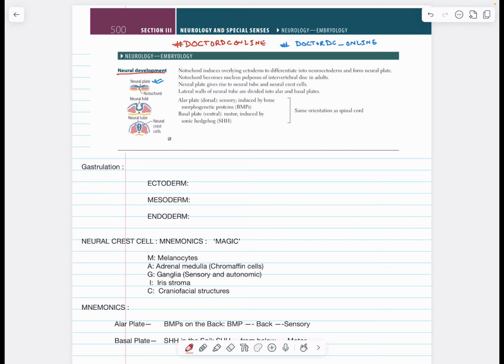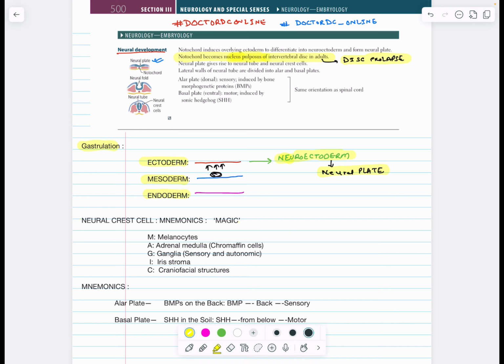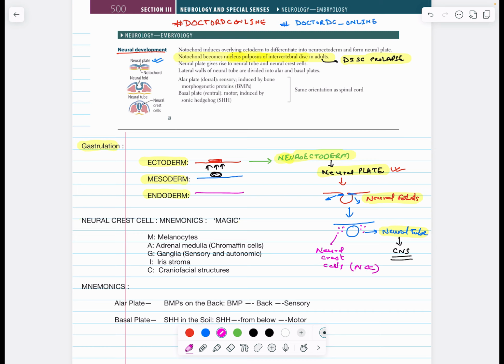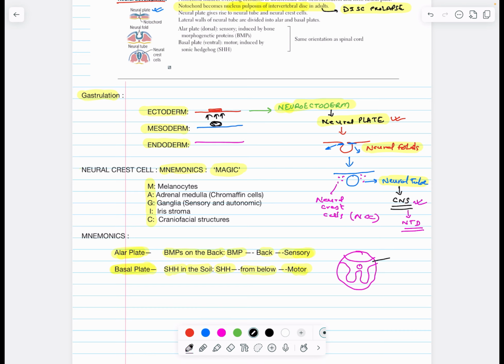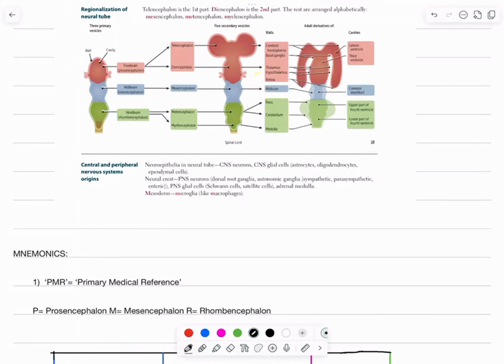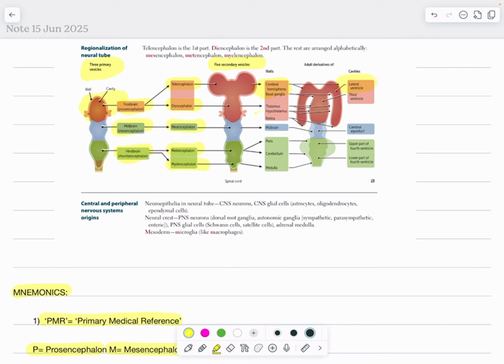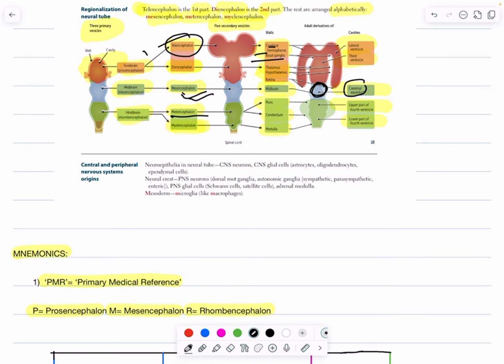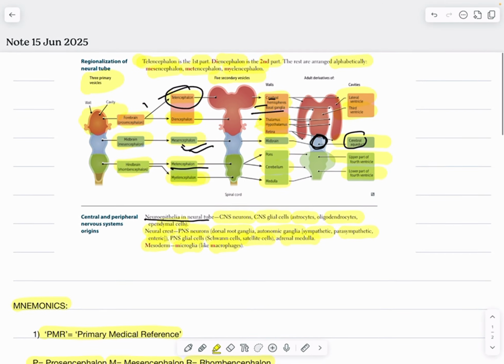Neuro Embryology MADE SIMPLE 🧠 | High-Yield USMLE Mnemonics & Diagrams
Welcome to our Free USMLE Class Series!
Today on DoctorDC_online, we dive into the Embryology of the Nervous System — a foundational yet tricky topic for USMLE Step 1. In just one session, we’ll walk through the formation of the brain and spinal cord using clear visuals, simple timelines, and score-boosting mnemonics.

📌 What You’ll Learn Today:
✅ Neural Tube Formation & Defects
– Neural plate → neural groove → neural tube
– Spina bifida, anencephaly, encephalocele simplified

✅ Primary Brain Vesicles → Secondary Vesicles
– Prosencephalon → Telencephalon & Diencephalon
– Mesencephalon → Midbrain
– Rhombencephalon → Metencephalon & Myelencephalon
– Mnemonic: "Tell Di Mes Met My Brain!"

✅ Derivatives of Each Brain Region
– Cerebrum, thalamus, midbrain, pons, medulla, spinal cord
– What each vesicle becomes + clinical relevance

✅ Neural Crest vs Neural Tube Derivatives
– Everything you need for quick recall

✅ USMLE-style Case Vignettes
– How these defects appear in real exam scenarios

🎯 Ideal for Step 1 prep, neuroanatomy reviews, and mastering neurodevelopmental disorders.